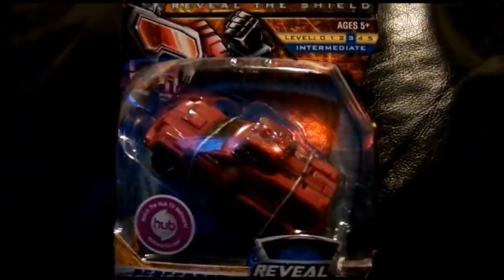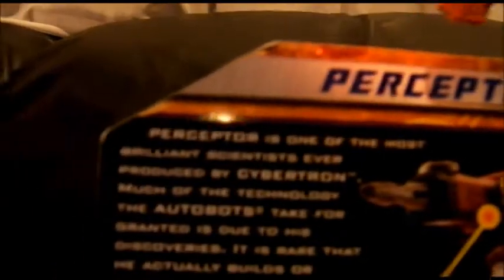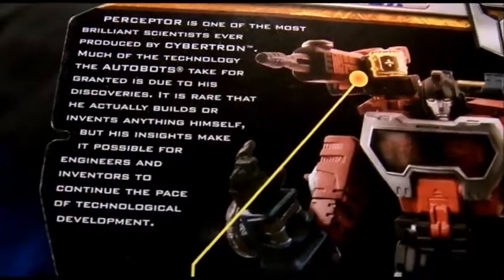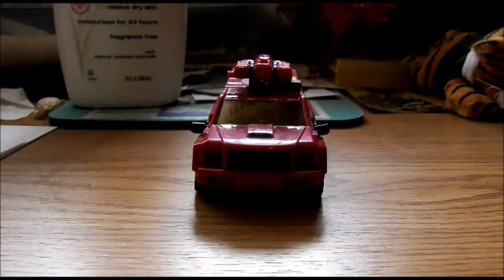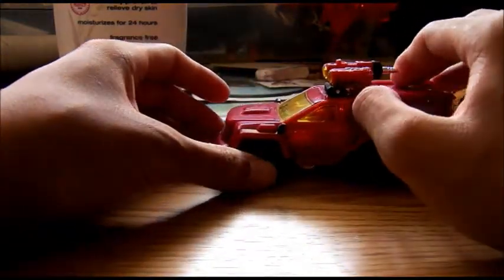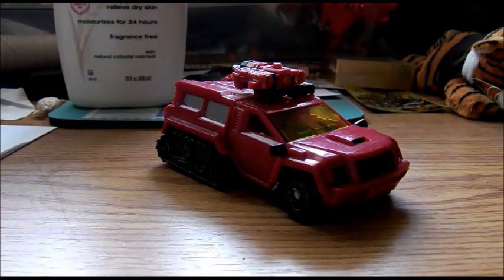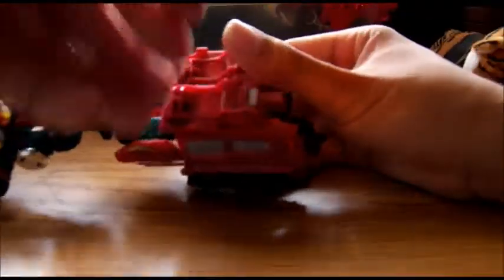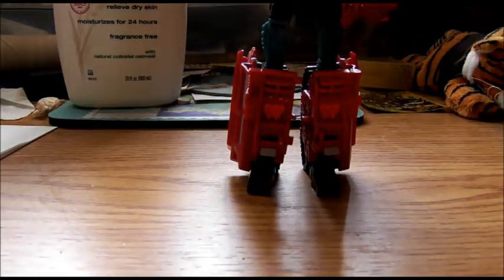MoFoCThat Review?! : Transformers Reveal the Shield Perceptor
2 of 4 transformers reviews until AX12 videos.